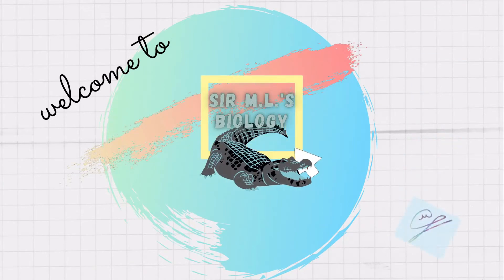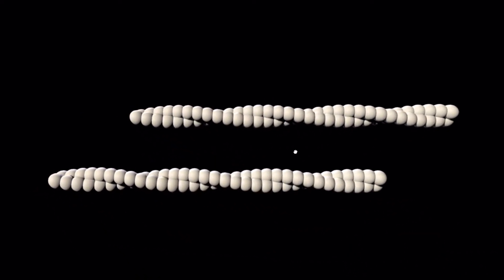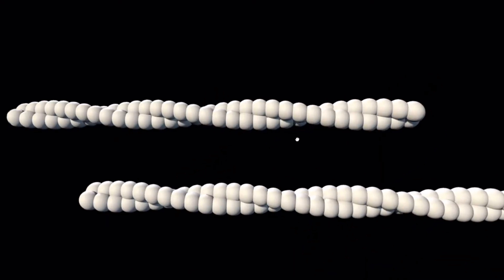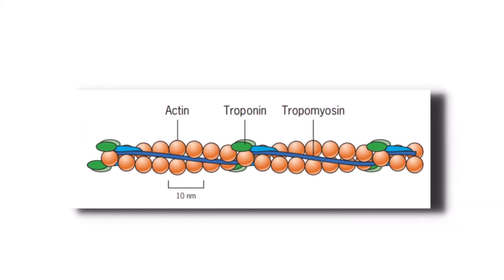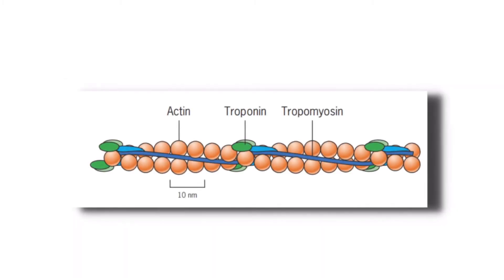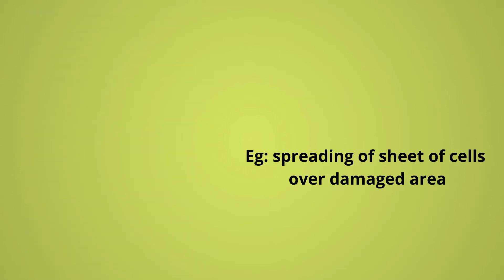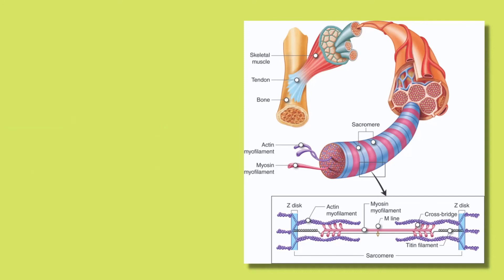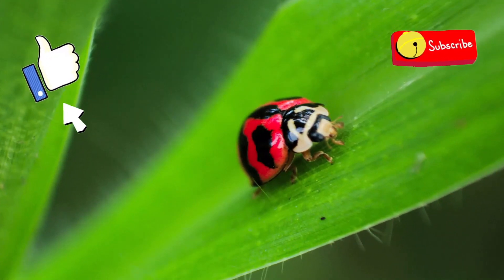Microfilaments: Structure and functions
This is a simple video explanation of the structure of microfilaments/actin filaments with some functions also mentioned. Microfilaments are an important part of the cytoskeleton and play a major role in cell motility.